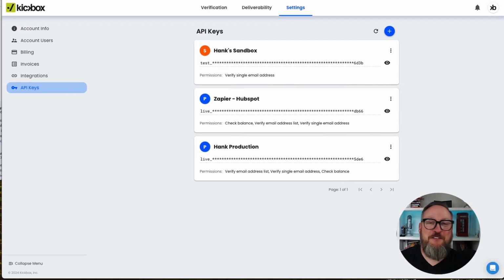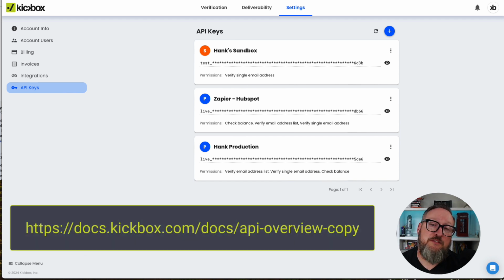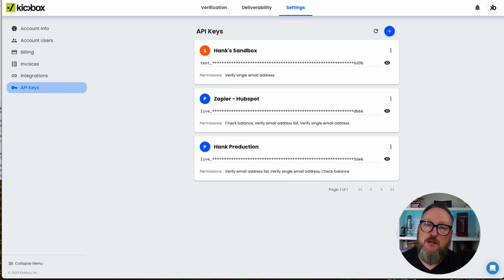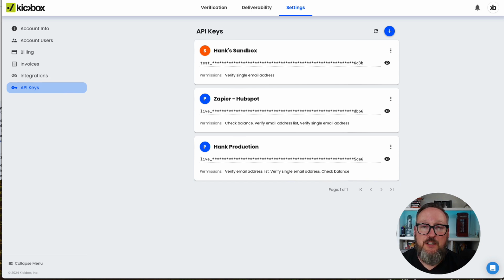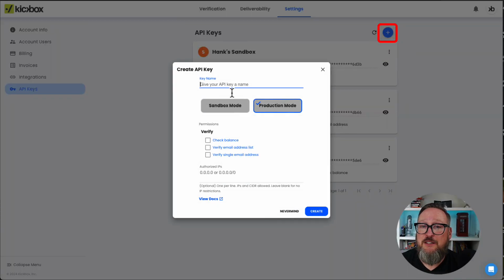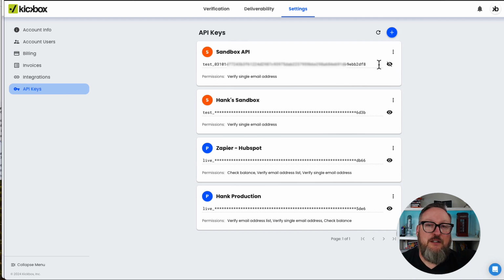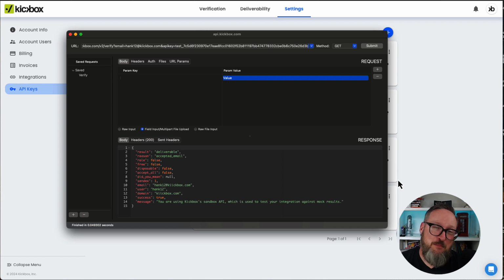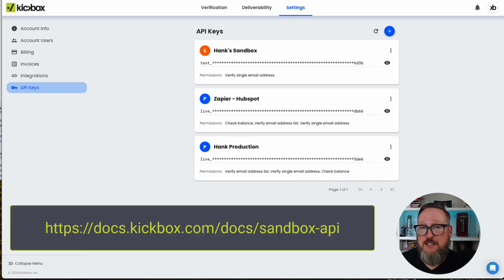How to Use the Kickbox API in Sandbox Mode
Find out how to use the Kickbox API in Sandbox mode to test your real-time verification integration against mock results without deducting any verification credits from your account.